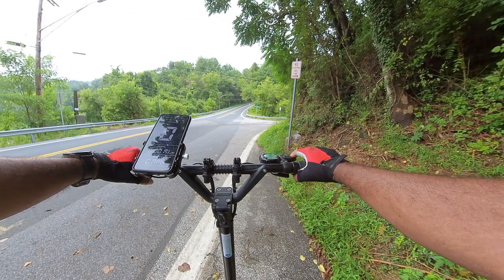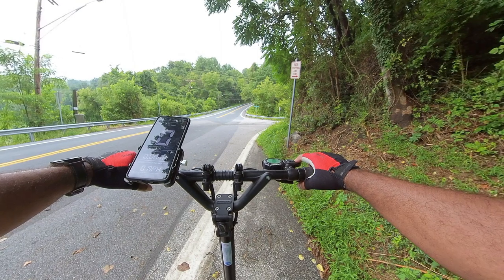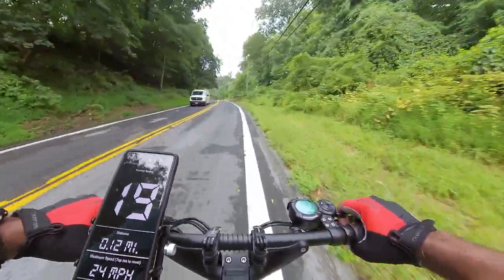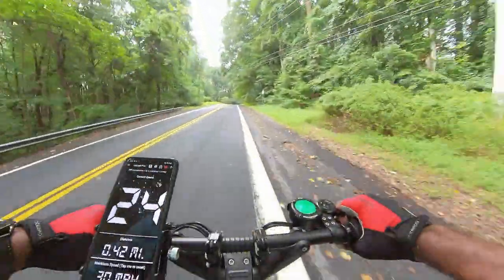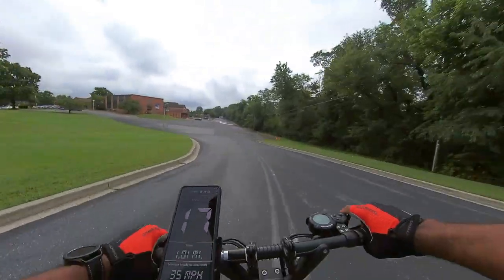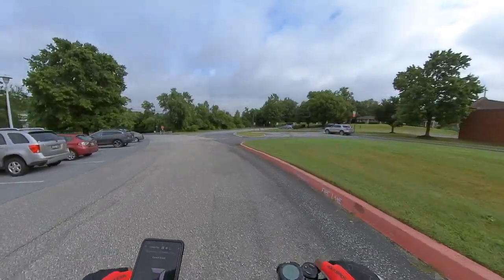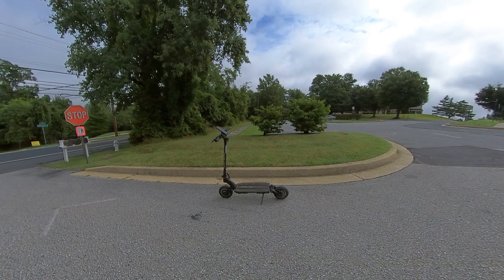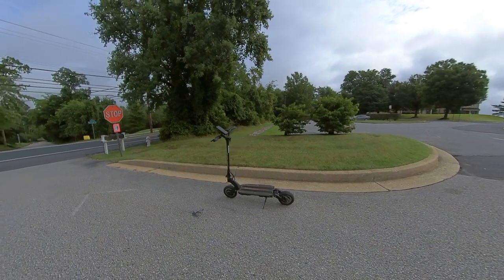Dualtron Eagle Pro - Ilchester Hill Climb Test!!!!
Lets see how my Dualtron hill climbing ability compared to my Ariel Rider Kepler V2 on the infamous Ilchester hill!!!